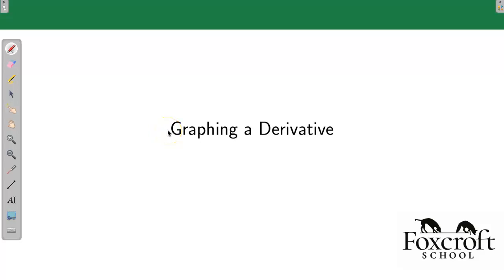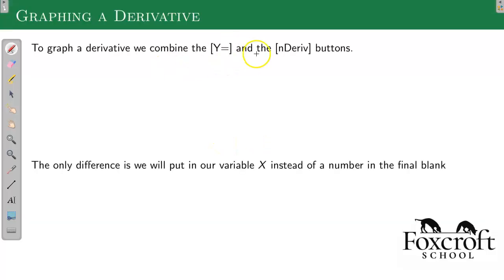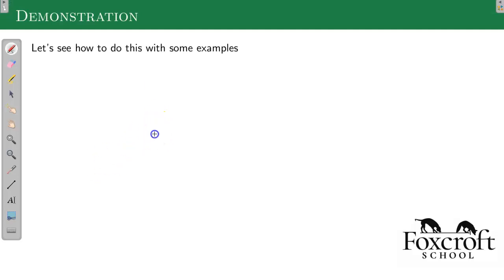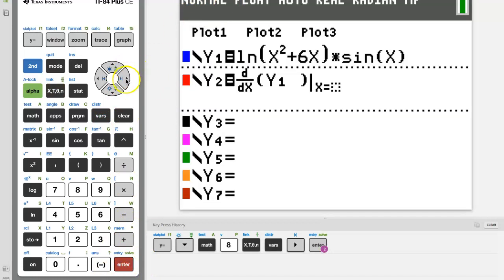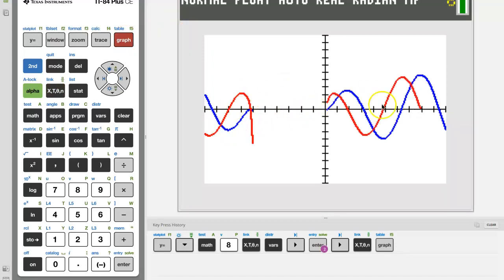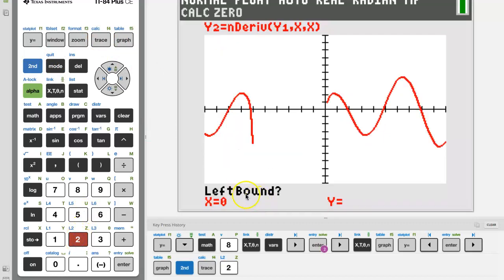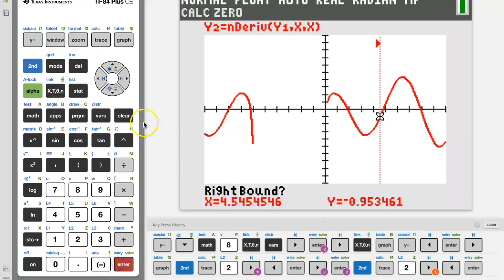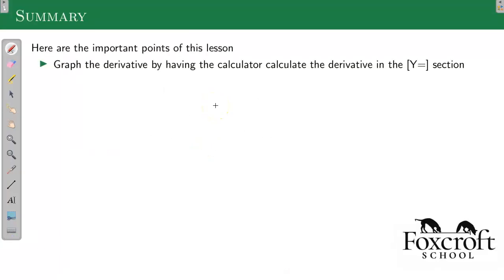Graphing a Derivative with a Calculator